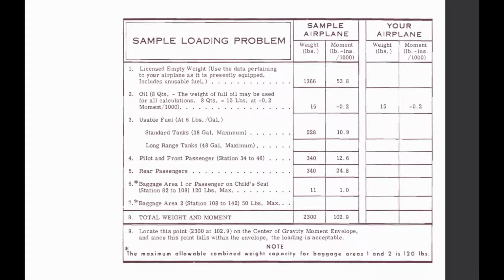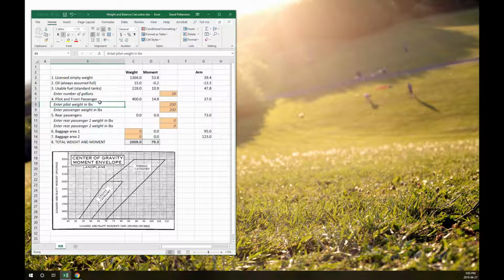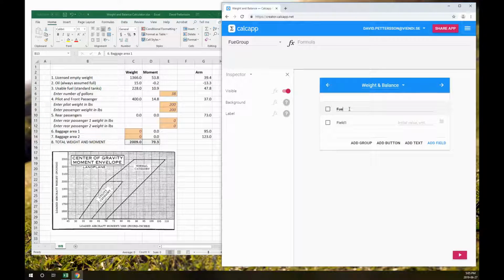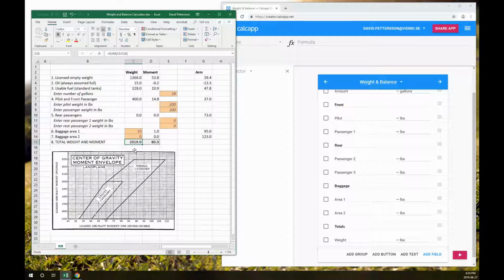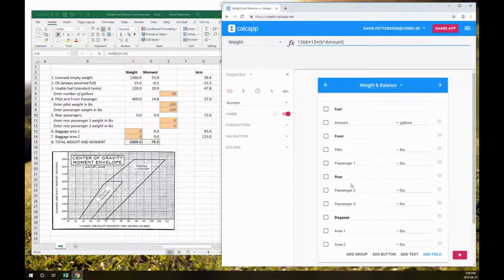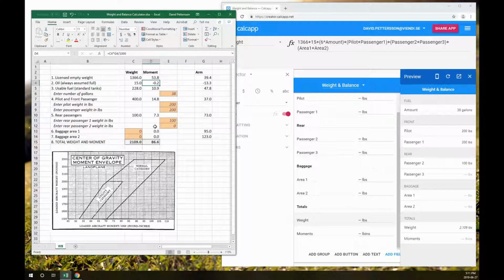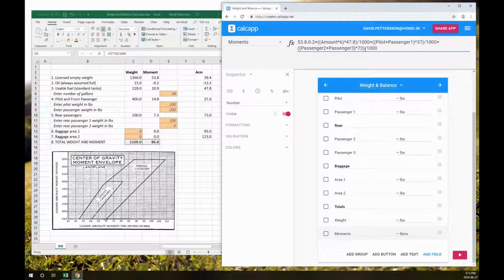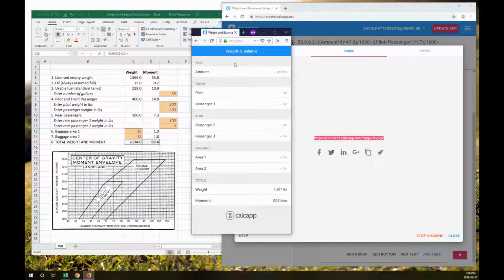Converting a spreadsheet to Calcapp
I demonstrate how to convert one of my spreadsheet calculators into a Calcapp calculator application. Calcapp is a low/no code tool for creating mobile calculator apps.

Notice: I was not compensated for creating this video. I do however know the founder and support his work.